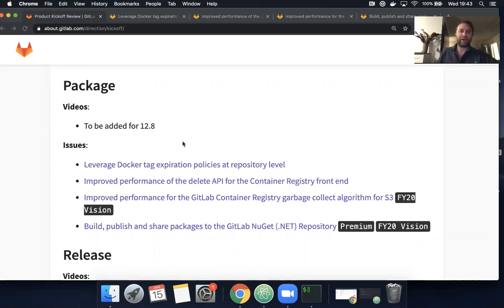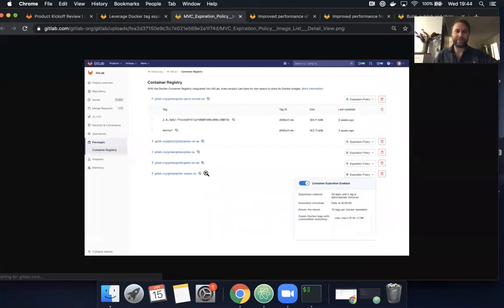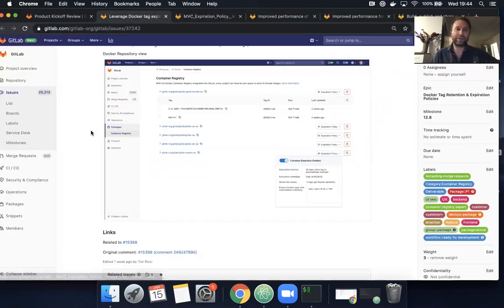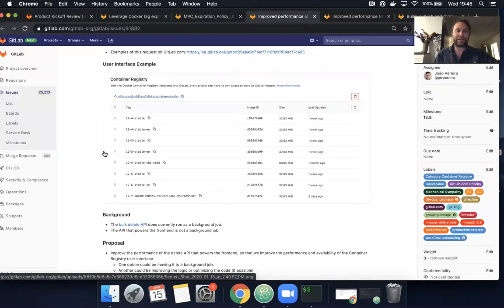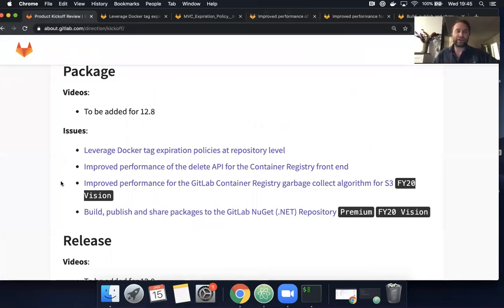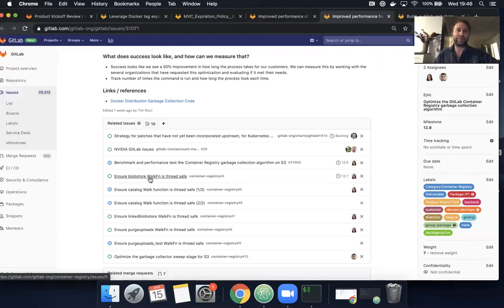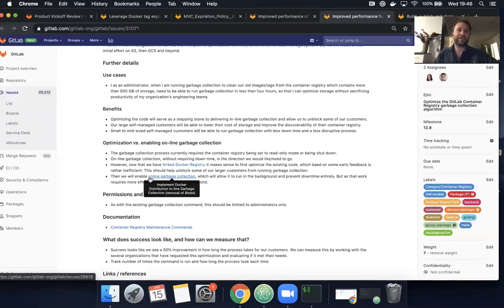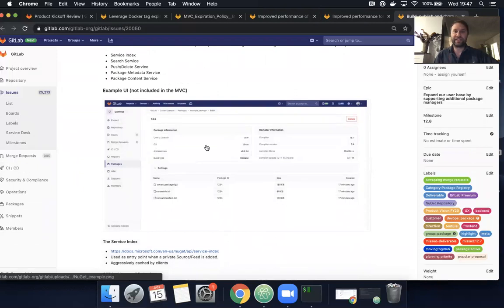GitLab 12.8 Kickoff - Package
- Leverage Docker tag expiration policies at repository level
- Improved performance of the delete API for the Container Registry front end
- Improved performance for the GitLab Container Registry garbage collect algorithm for S3
- Build, publish and share packages to the GitLab NuGet (.NET) Repository